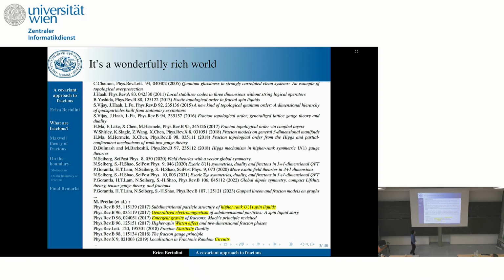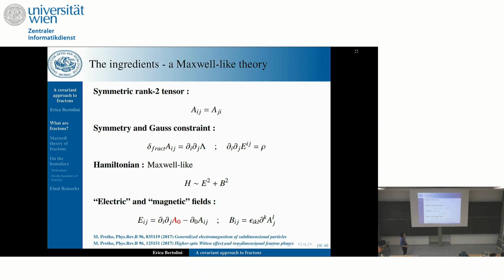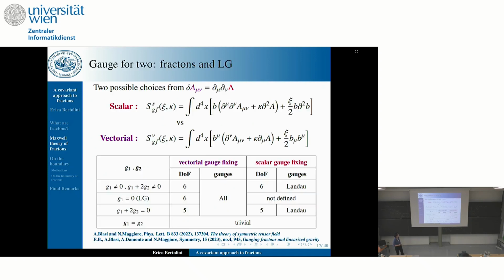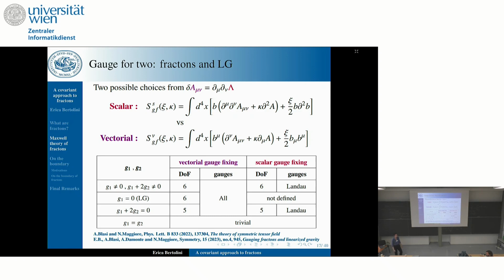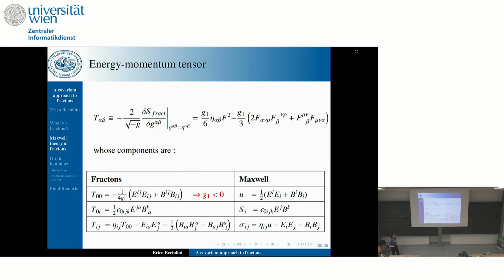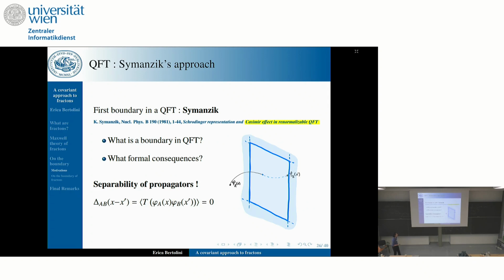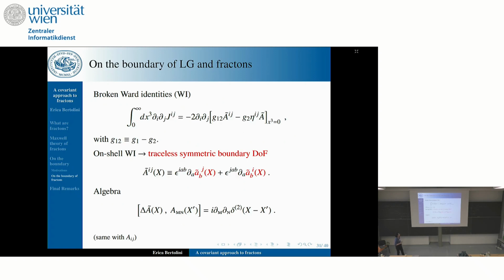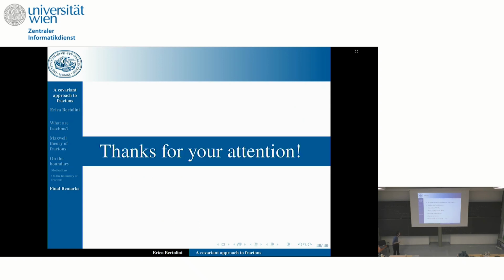Erica Bertolini - A covariant approach to fractons: Maxwell theory of fractons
In this talk I will show that the main properties of the fracton quasiparticles can be derived from a generalized covariant Maxwell-like action. Starting from a rank-2 symmetric tensor field, a partially symmetric rank-3 tensor field strength can be built, which obeys a kind of Bianchi identity. The most general action invariant under the covariant fracton   transformation consists of two independent terms: one describing Linearized Gravity (LG) and the other referable to fractons, a proof of the always suspected relation between fractons and gravitons. I will also discuss that, as claimed in the Literature, the fracton part can be reconduced to a generalized Maxwell theory. In particular, in the covariant generalization of the fracton theory, the equations describing the fracton limited mobility, i.e. the charge and dipole conservation, are not external constraints, but rather consequences of the field equations of motion, hence of the invariant action and, ultimately, of the fracton covariant symmetry. In the final part the introduction of a flat boundary and its physical consequences on the model will be discussed, and in particular the emergence of fractonic edge states.